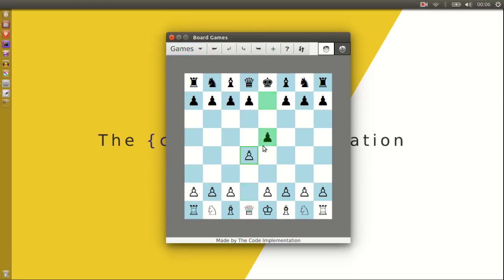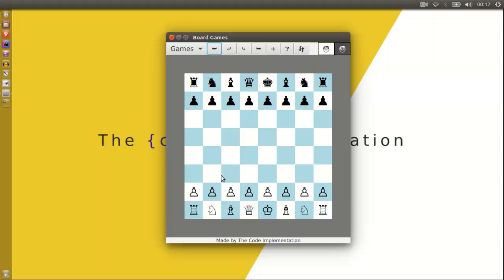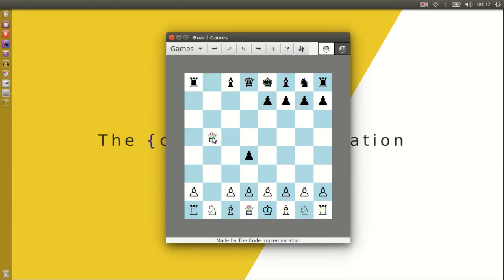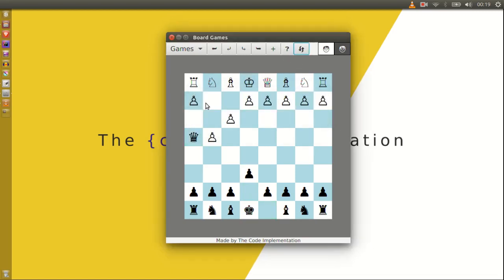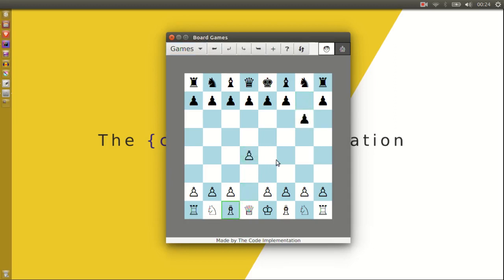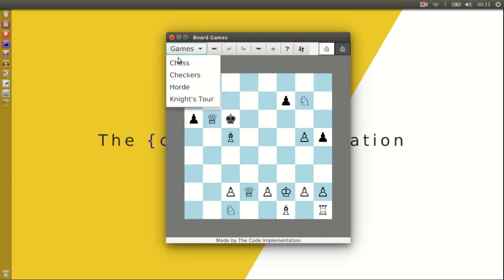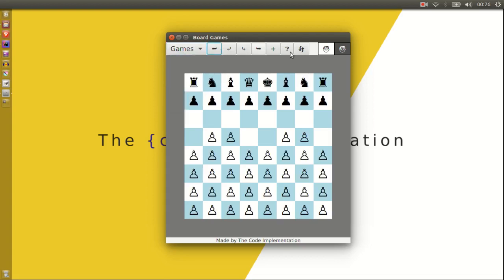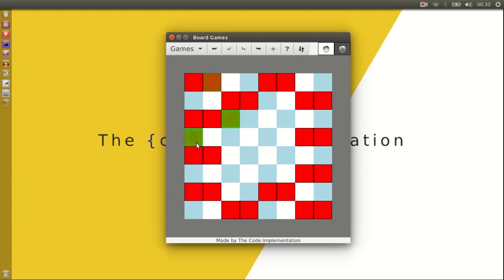Board Games in Java - Chess, Checkers, etc in one application.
Here's an all-in-one board game application I built over quarantine. It contains Chess, Checkers (Draughts), Horde Chess and Knight's Tour. It uses the MVC (Model-view-controller) pattern in its design and JavaFX for the GUI. It's very easy to extend and add new games too and the GUI could quite easily be switched to Swing if need be. The computer uses the Minimax algorithm and you can have computer vs computer play.